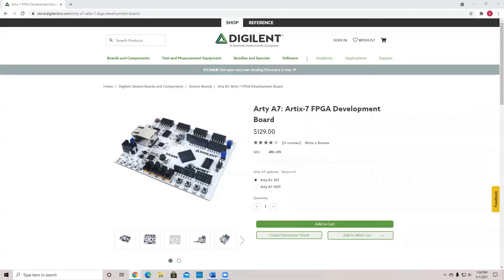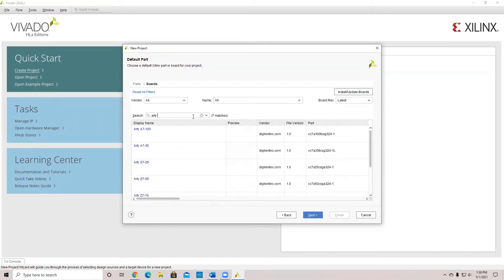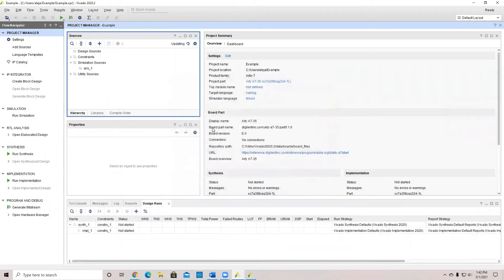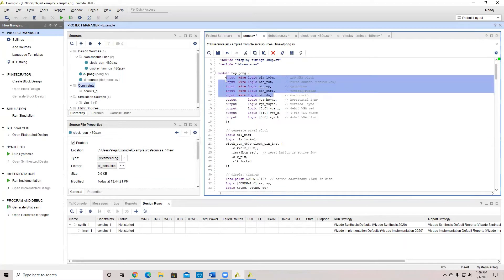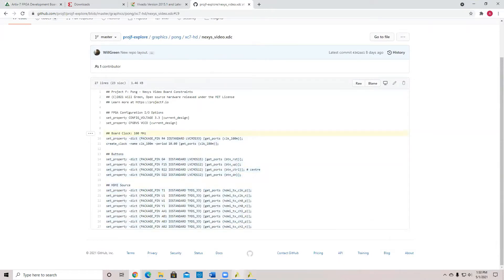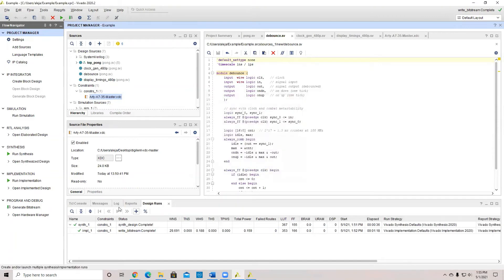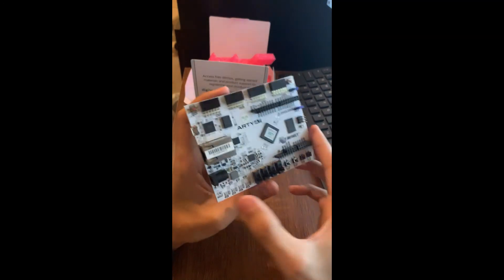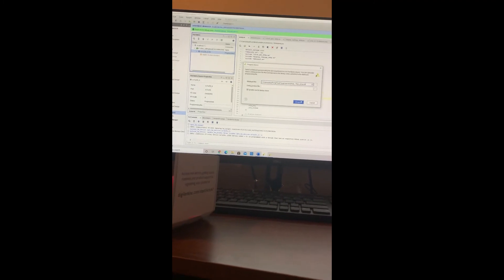FPGA Arty A7 Implementation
This is a System Verilog implementation for a FPGA Arty A7 board. This is just one of the many things this board can do. I am not an expert, just curious.

All code credits given to the GitHub creator.